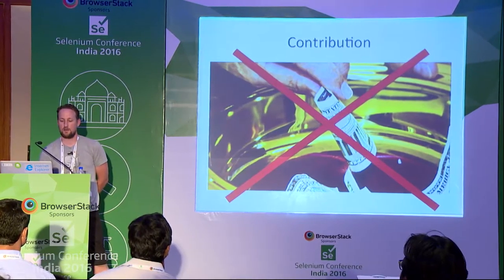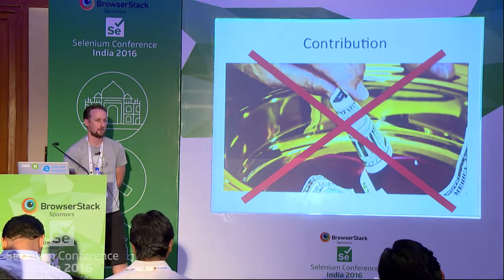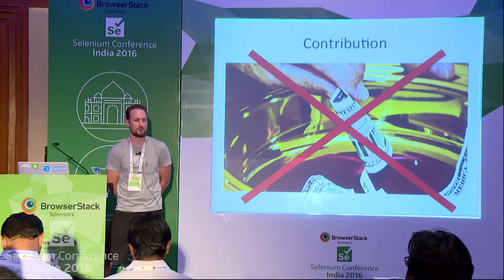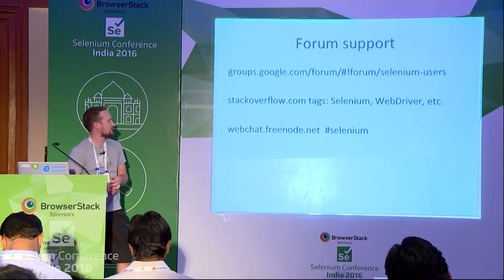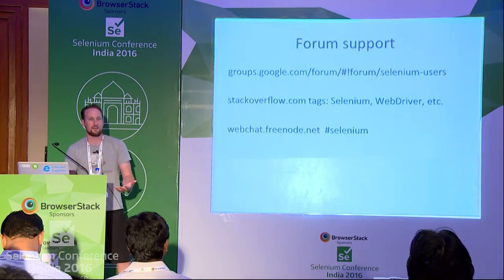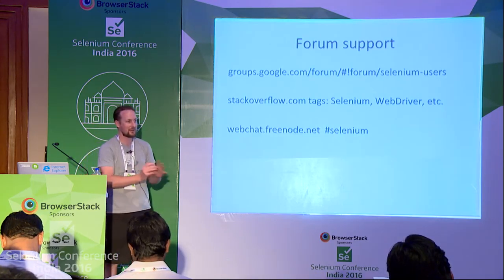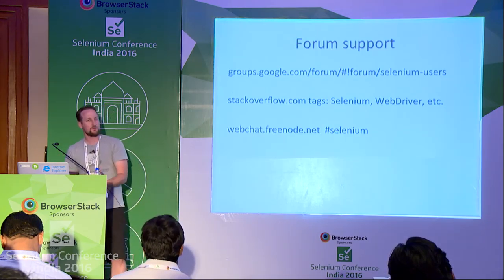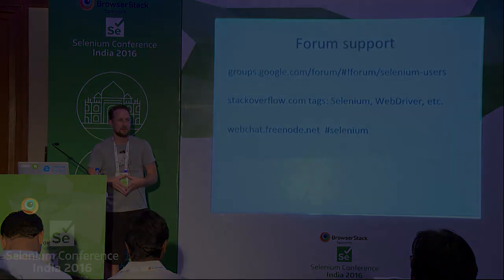Help me help you- contribute to the Selenium project by Luke at SeConf16 India- Trailer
Open source contributions come in different forms, bug reports, patches, answering forum questions, updating documentation.

I want to give some guidance on how you can help me, help "you" (well, everyone really) with selenium.